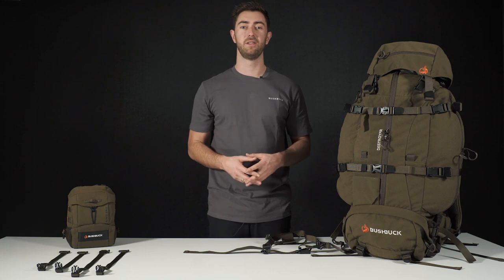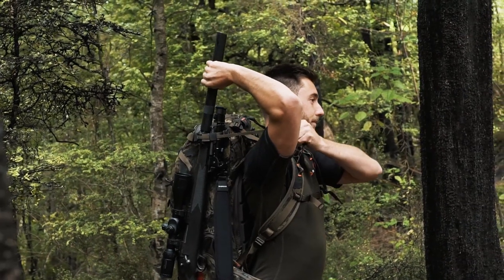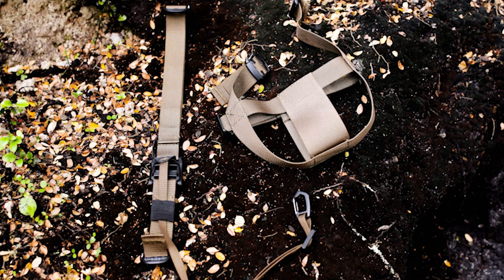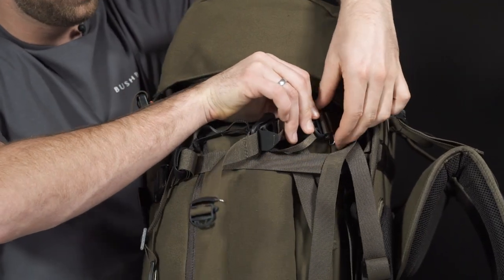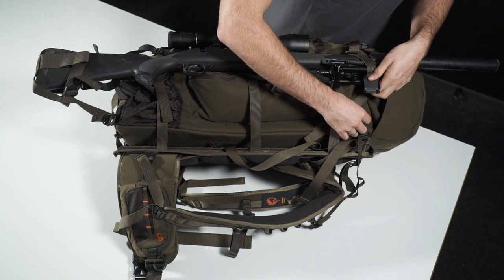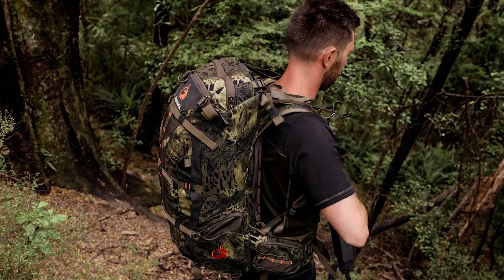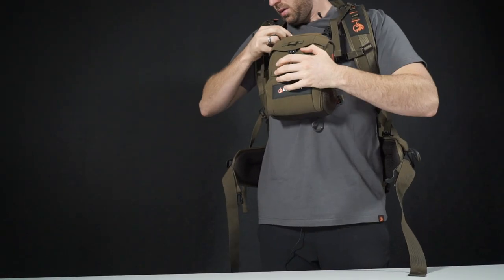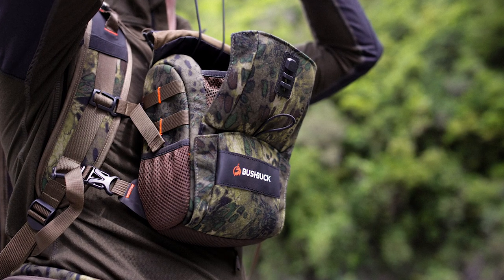How to fit our Bushbuck Rifle quick release and bino front pack attachments to your pack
Bino Front Pack Attachment